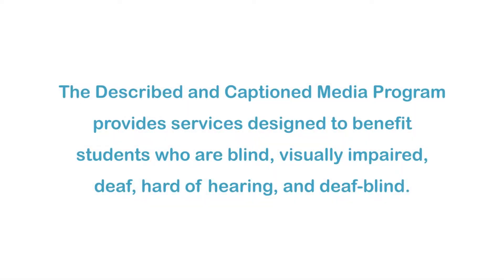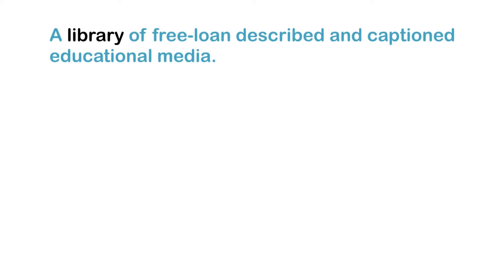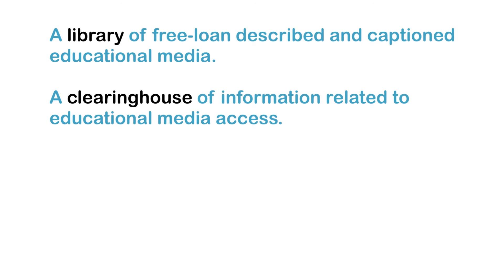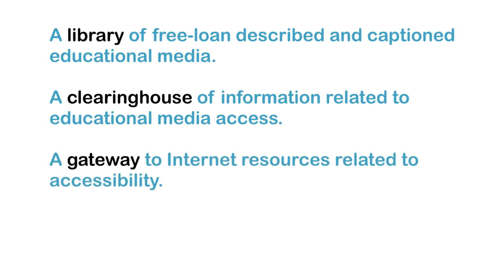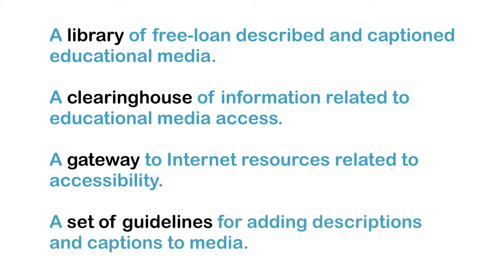The Crowd and the Cloud: Episode Four (Citizens4Earth) (Accessible Preview)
In this episode, citizen scientists are using a wide array of technology applications to collect data on environmental concerns. A group of individuals are using an app to count birds, which generates data on a changing climate. Surfers, using smart tech, track ocean acidification and coastal temperatures. Other projects include collecting data on the migration of monarch butterflies and surveying horseshoe crab populations. In Uganda, World Bank economists and local partners generate data for sustainable development. Part of "The Crowd and the Cloud" series.